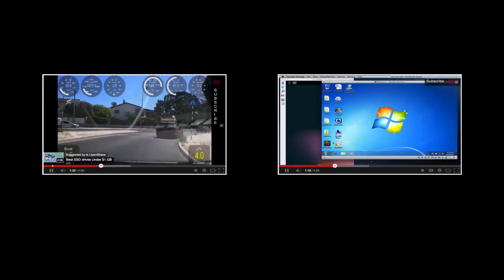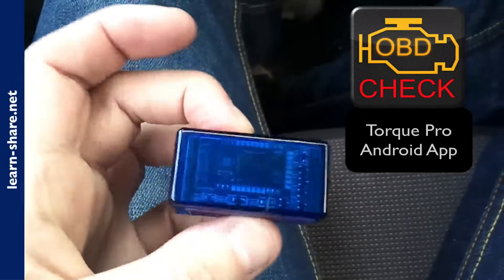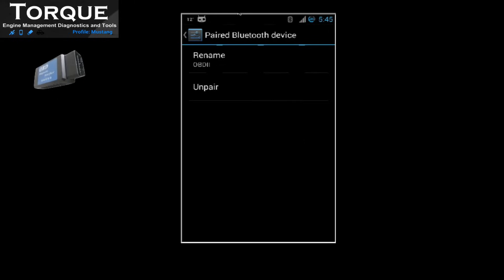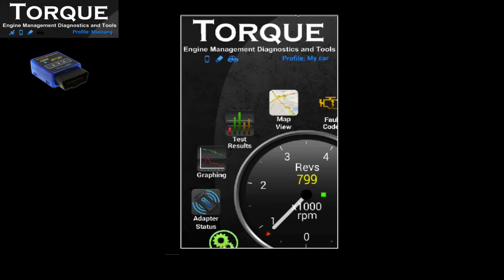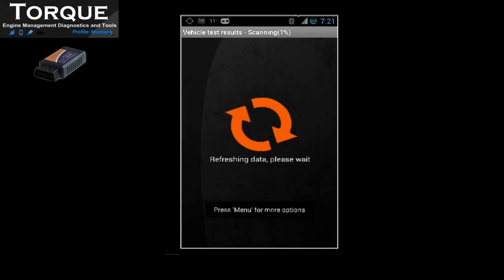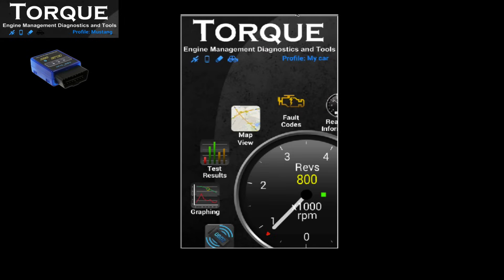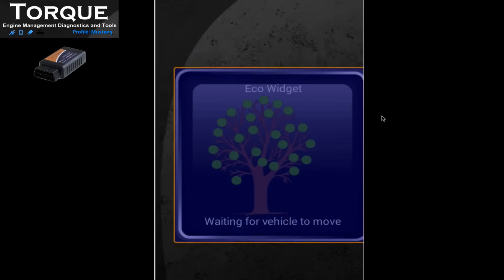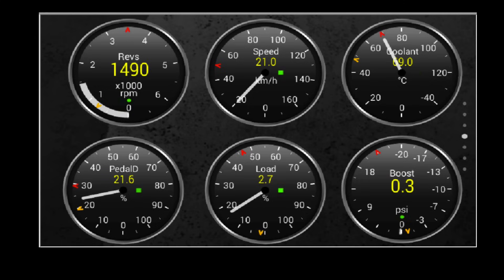OBD2 Bluetooth Adapter Torque Pro App Review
OBD2 Adapter and Torque Pro Android App. With a reasonably price OBD2 adapter, you can have a scan tool to access the majority sensors within your vehicles Engine System. This is a brief review from what you can expect from the Torque Android App, the major steps, features and functions you may and should take. Extract from OBDII

Torque is an OBD2 performance and diagnostic tool for any device that runs the Android operating system.

It will allow you to access the many sensors within your vehicles Engine Management System, as well as allow you to view and clear trouble codes.